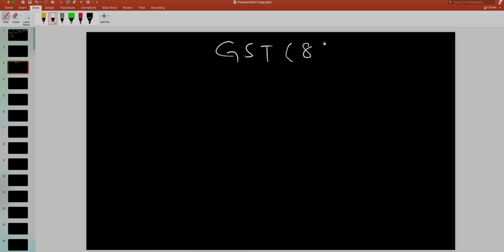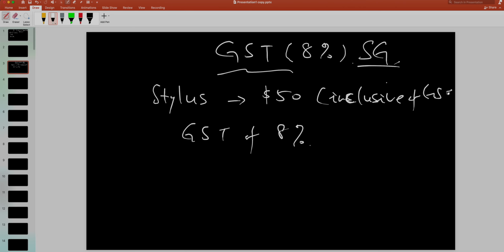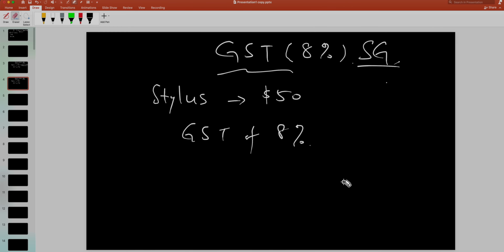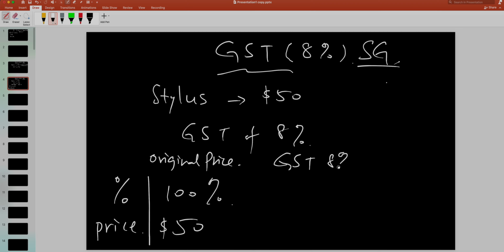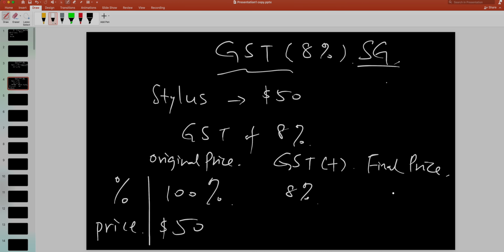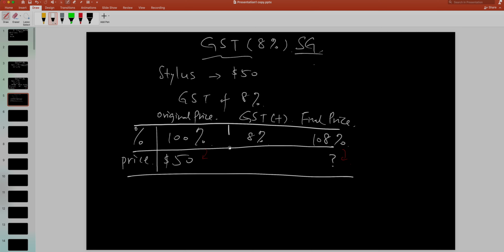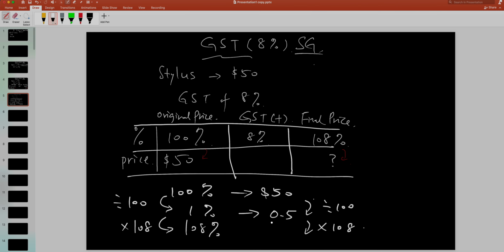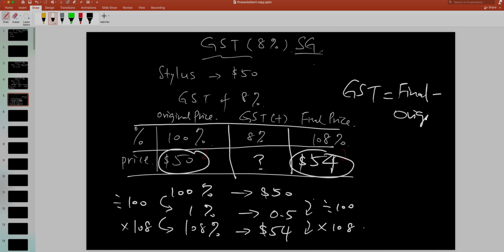20230225 bob percentage gst